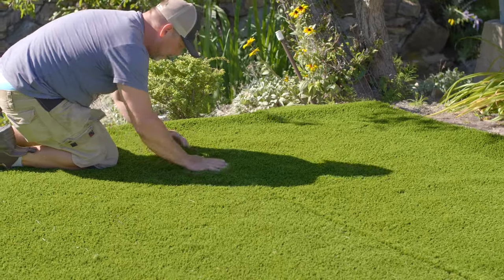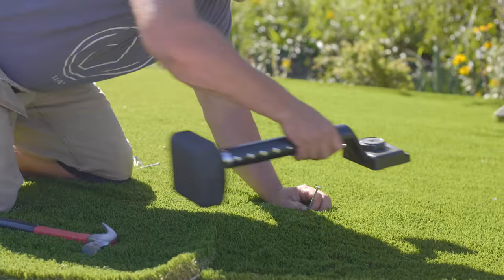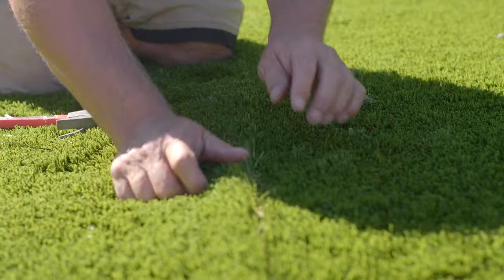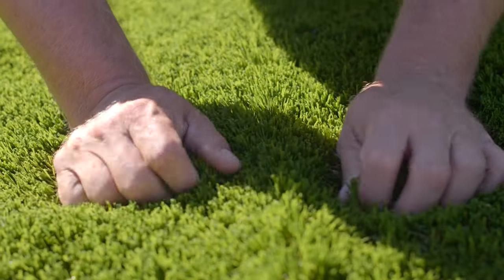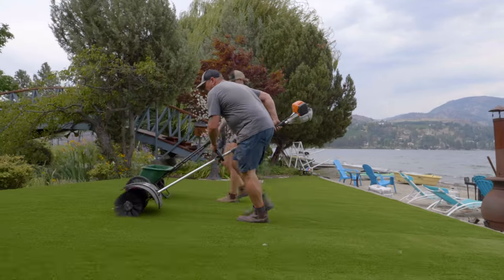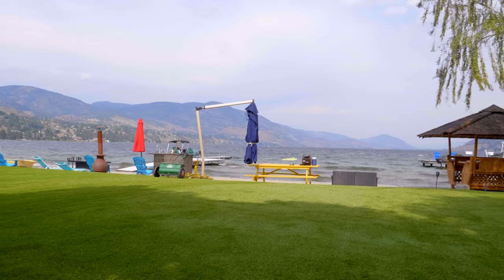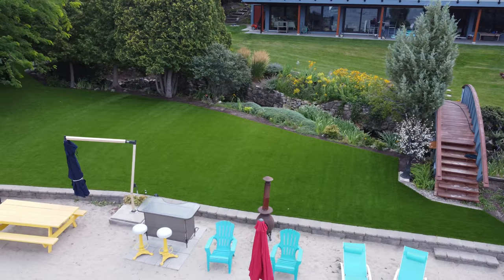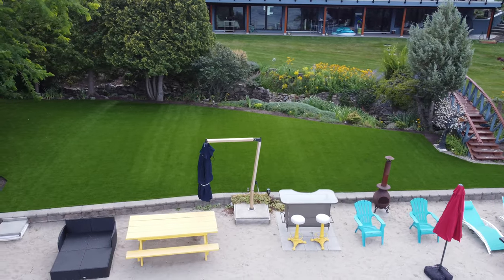KelmarYardworx Turf General